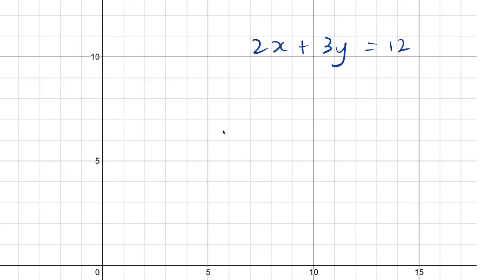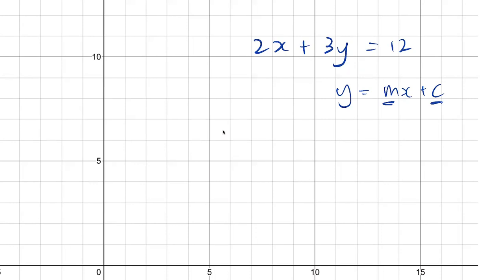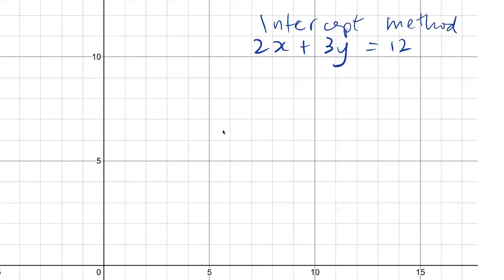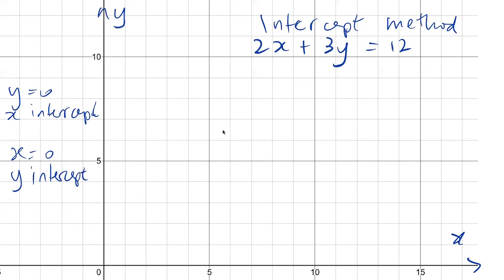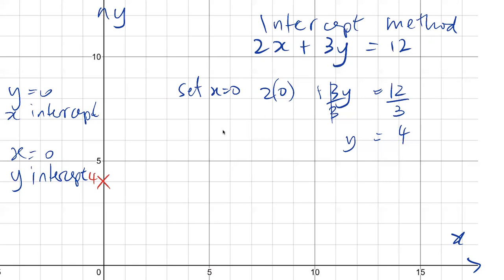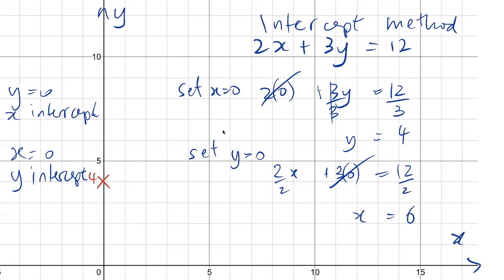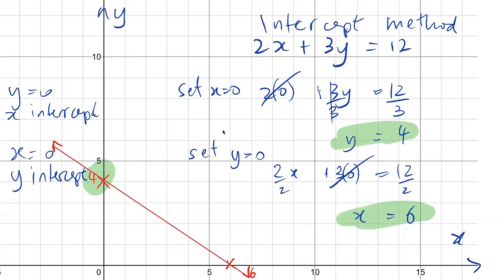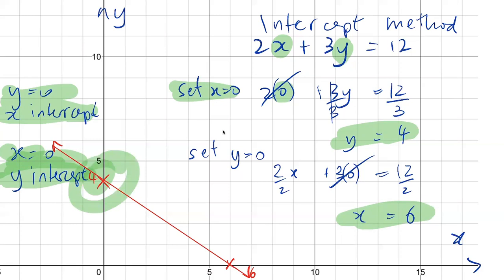Year 11 Maths line from equation with x and y on same side